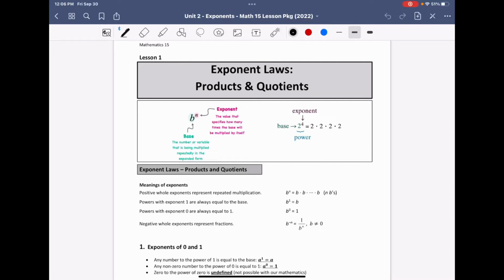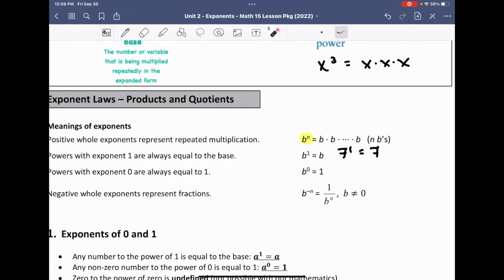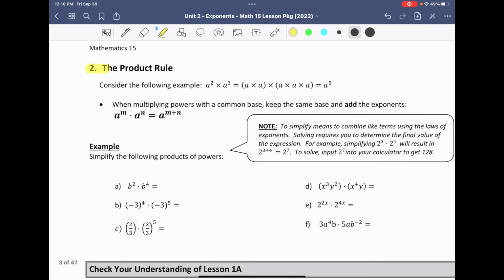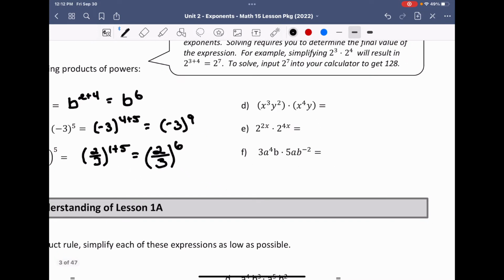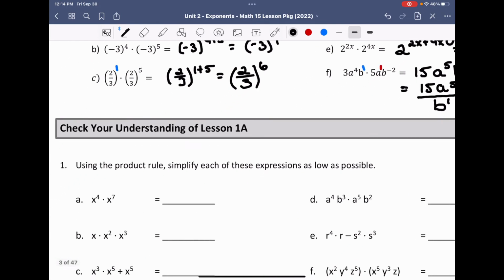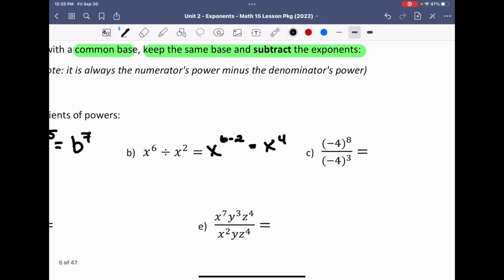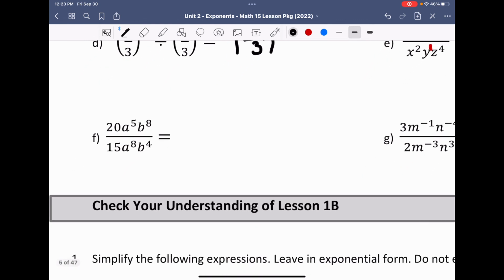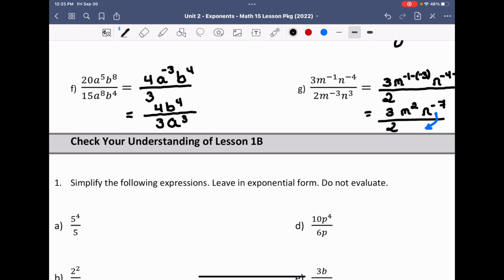Math 15 Unit 2 Exponents L1: Product and Quotient Rule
Exponents: Product and Quotient Rule.